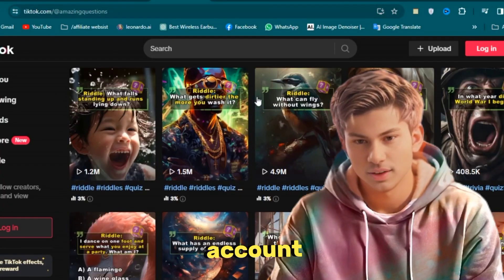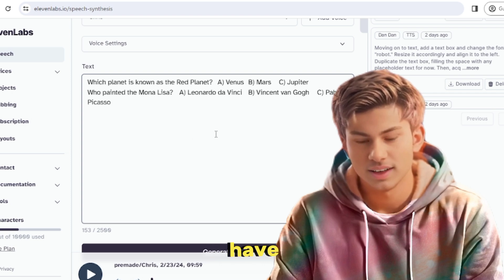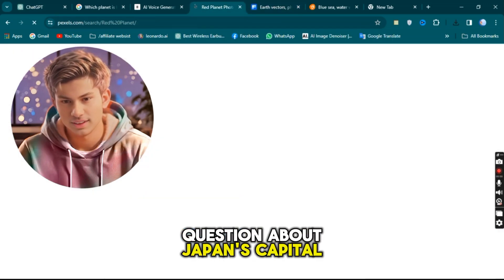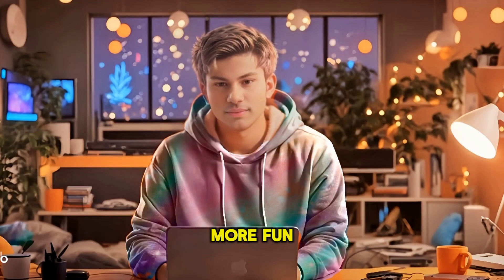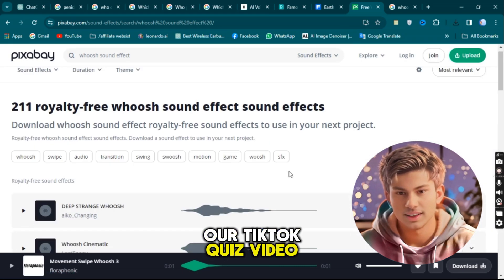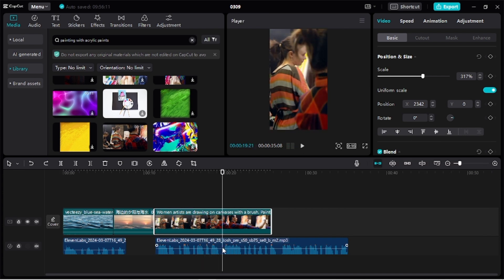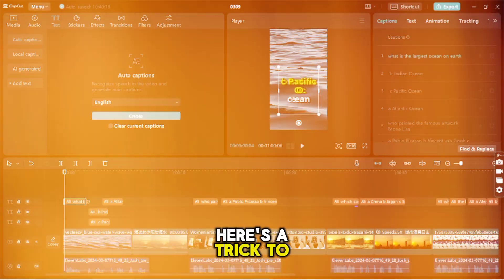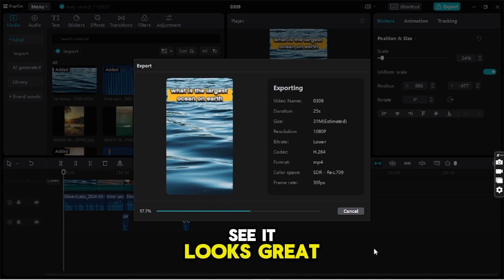NEW VIRAL NICHE in 2024| YouTube short and TikTok Video Creation with Ai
Discover the hottest new viral niche for 2024 with this in-depth tutorial on YouTube short and TikTok video creation using the latest Ai technology. Learn how to optimize your content, engage your audience, and stay ahead of the competition in this fast-paced digital landscape. Don't miss out on the opportunity to elevate your content creation game and become a trendsetter in the online world!